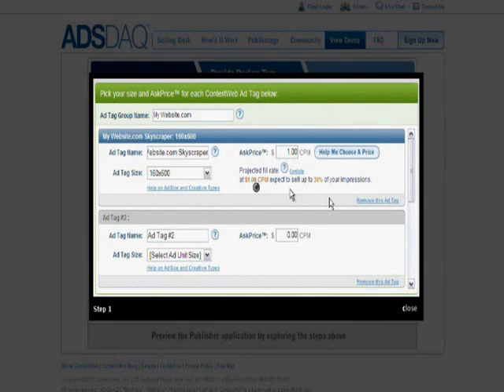Monetizing Your Blogger Part 2.2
A continuation from 2.1 since Youtube has a 10 min video length limit, we do hope this Monetize your Blogger series helps you improve your earnings from your blogger blogs.